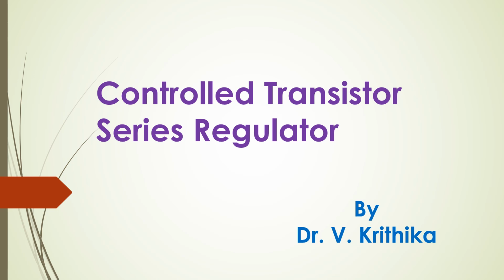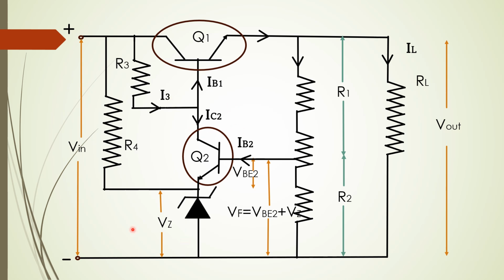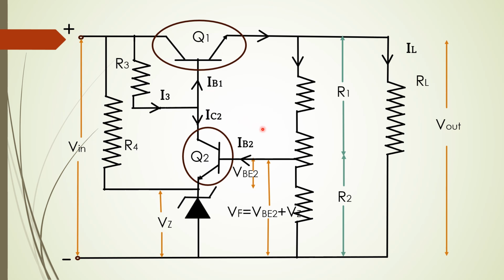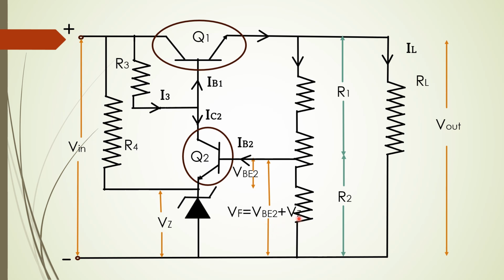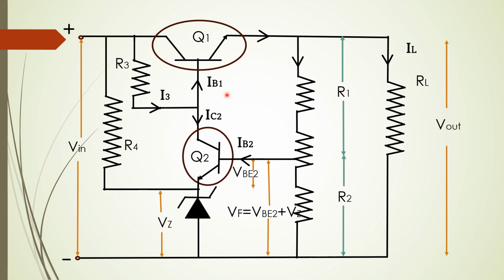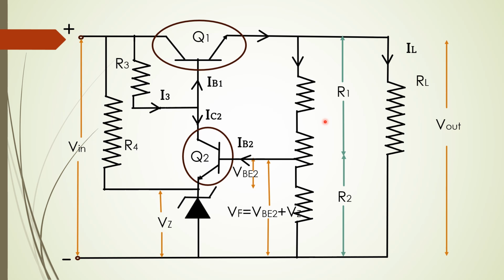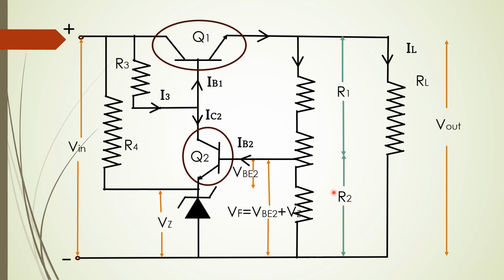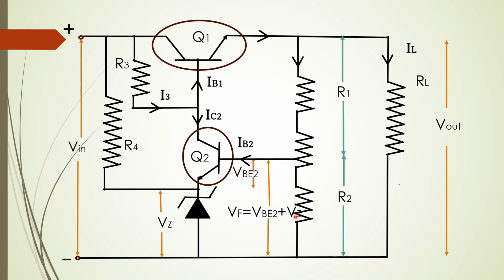Controlled Transistor Series Regulator